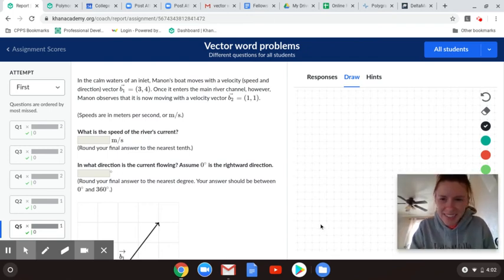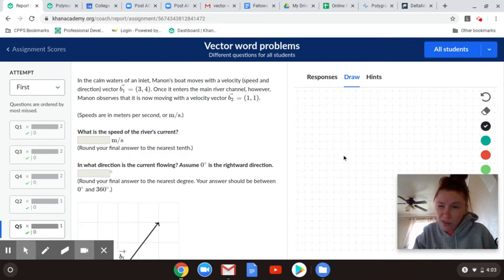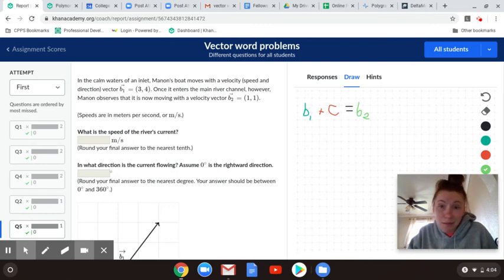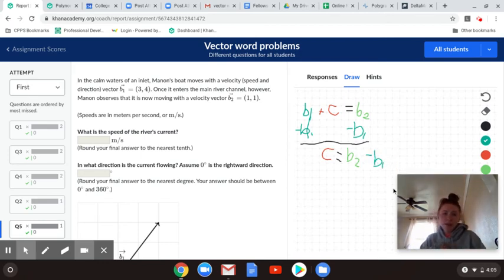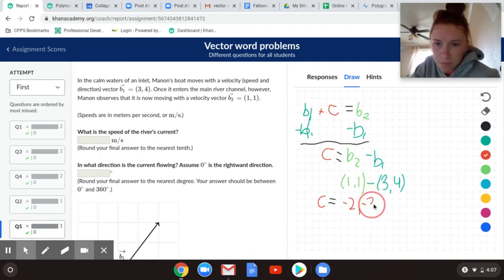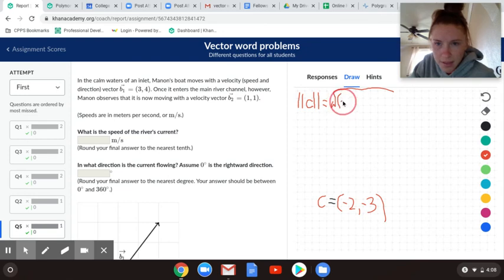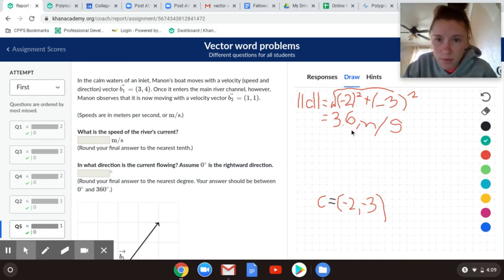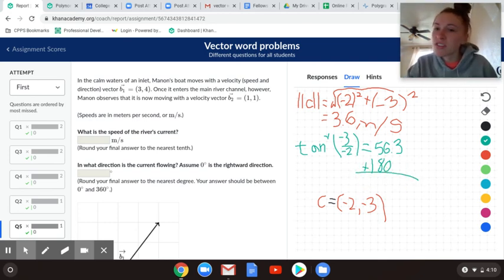Vector Word Problems Example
Given component form of original route and component form of resulting route, find speed and direction of force that changes the route.